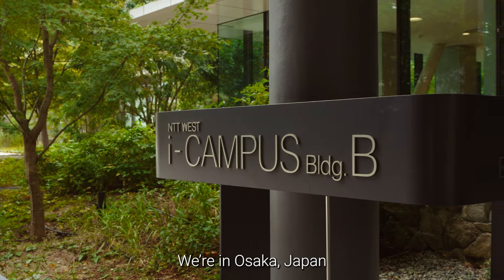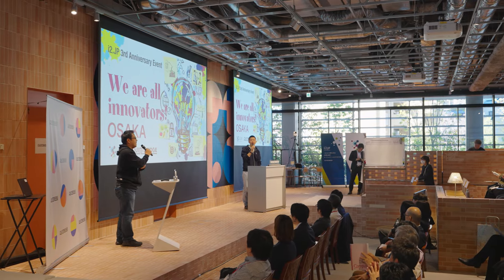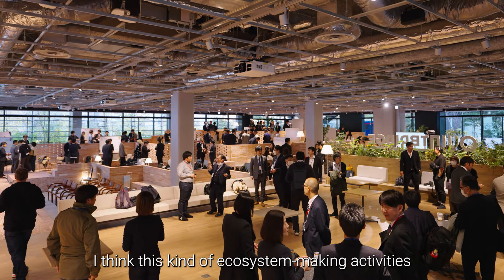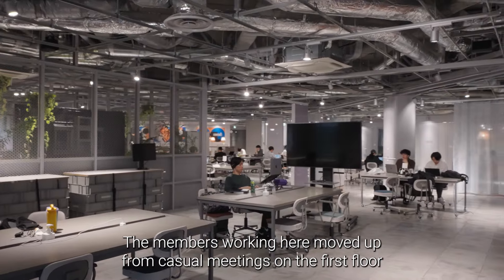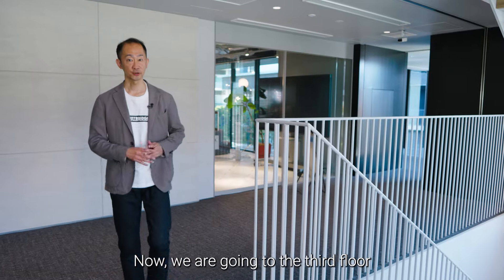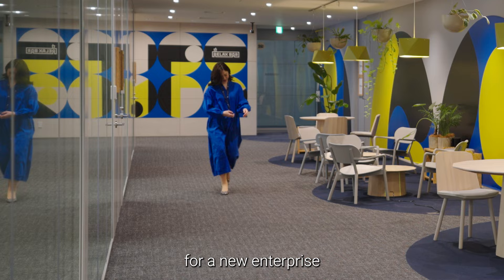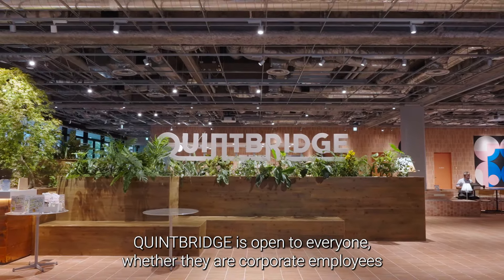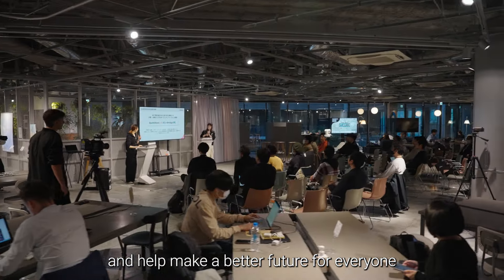QUINTBRIDGE: a laboratory for social change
Explore the innovative Quintbridge space in Osaka, Japan, operated by NTT WEST, fostering open collaboration across its three floors. From casual interactions on the first floor to project-based work on the second and business expansion on the third, this open innovation hub welcomes diverse members, including startups, fostering creativity, collaboration, and contributing to a better future.